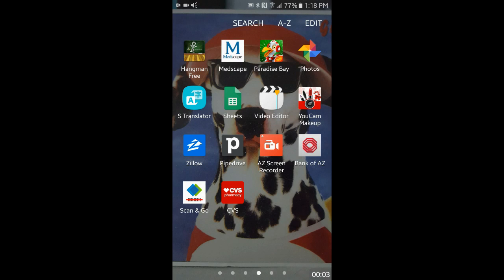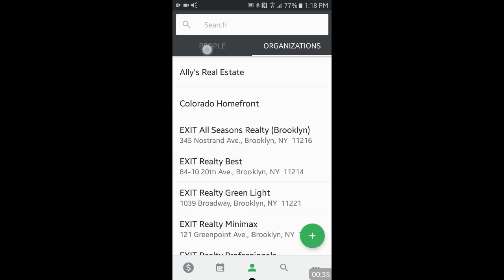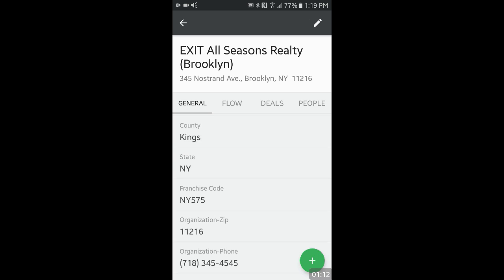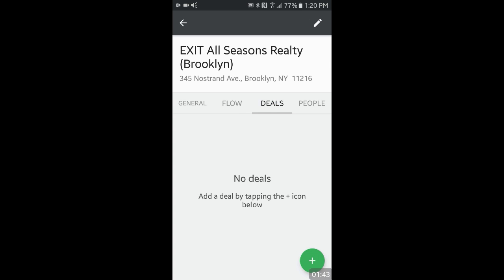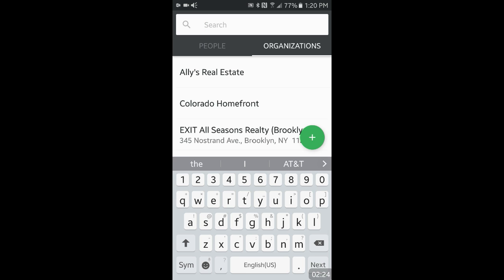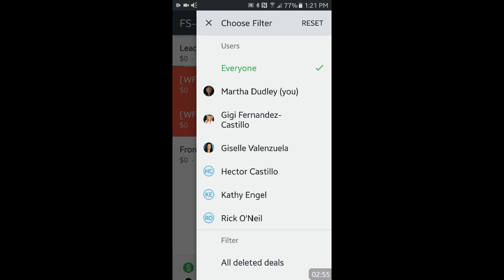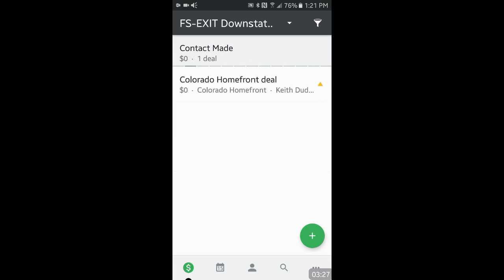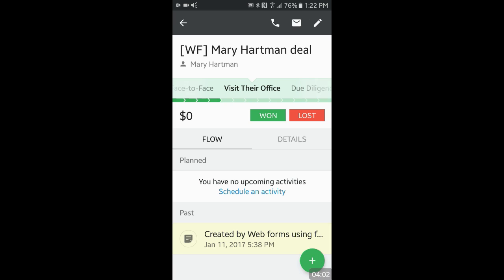Martha Dudley PipeDrive